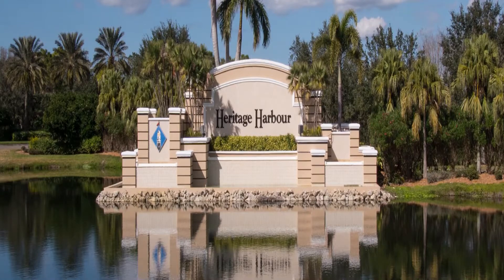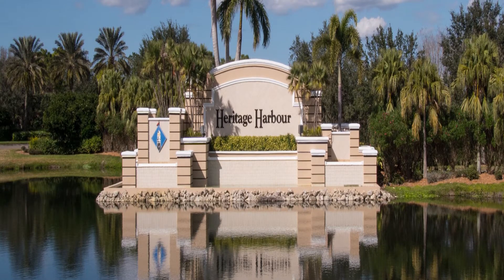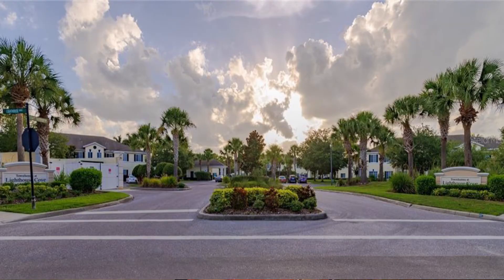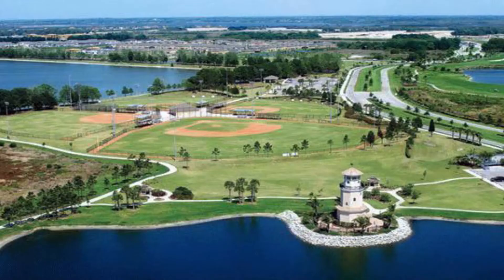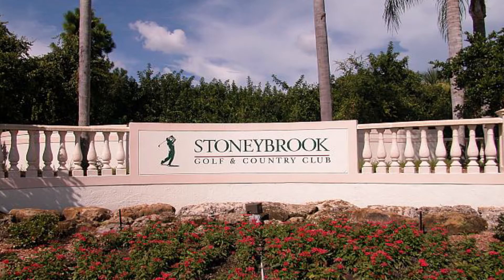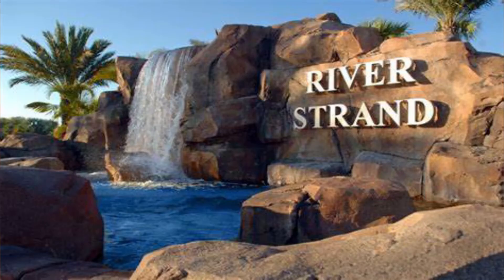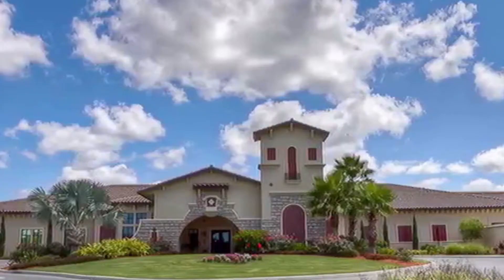Best Places to Live Bradenton, Florida | Heritage Harbour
Tracie, Realtor® with Zachos Realty & Design Group shares her insight and knowledge about the wonderful community in Bradenton, Florida.

 Zachos Realty & Design Group is a local family owned and operated business that has had the luxury of working with HGTV (Property Brothers), DIY Network, Good HouseKeeping, and more! A local firm with national exposure. They have an extensive background in real estate (relocation, construction, investment, interior design, etc.) and first-hand knowledge of much of Florida's Gulf Coast. Currently serving Sarasota, Manatee, Charlotte, Hillsborough, and Pinellas Counties; The Zachos team is prepared to help you in whatever your real estate needs are!